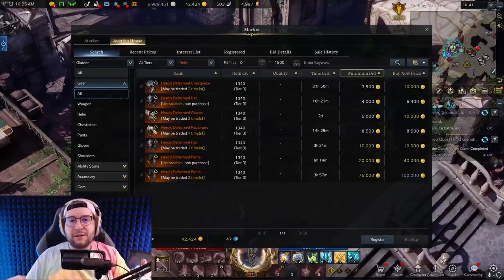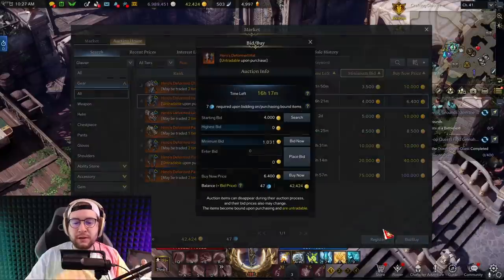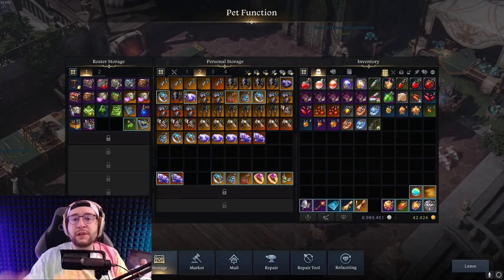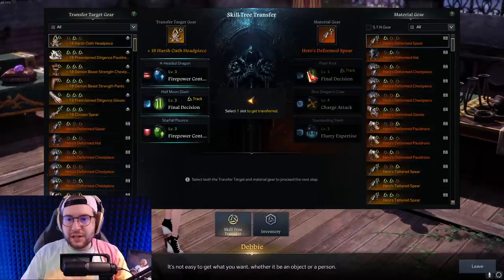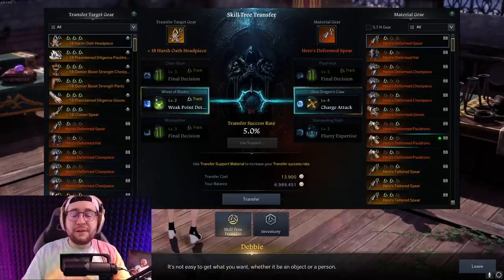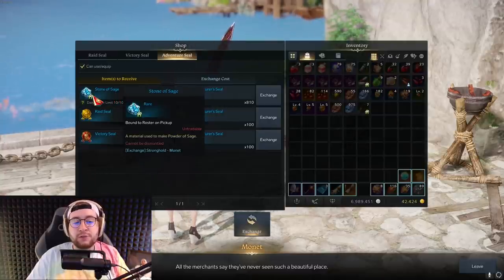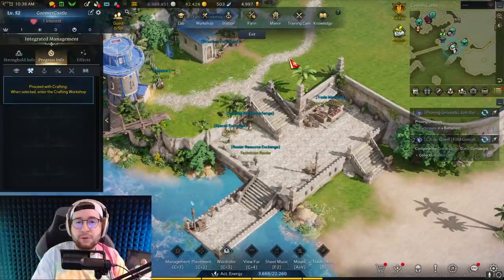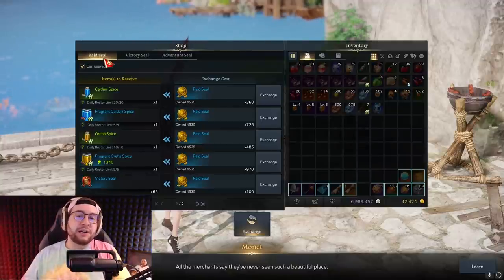How To Properly Build Your Level 4 Gear Tripods in Lost Ark!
Hope this was helpful and you all enjoyed it! Be sure to check me out on Twitch and join the community Discord!